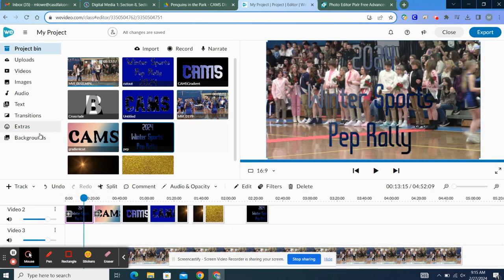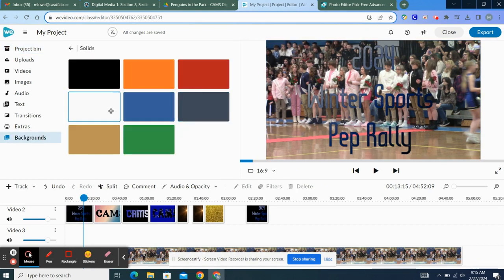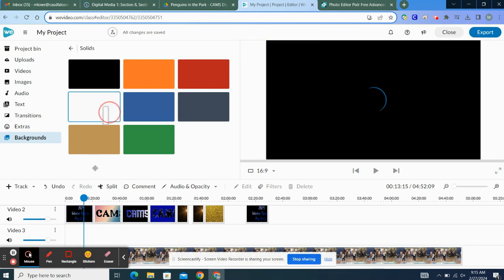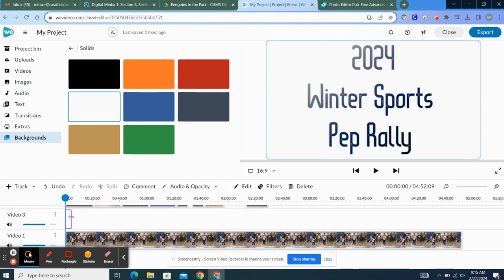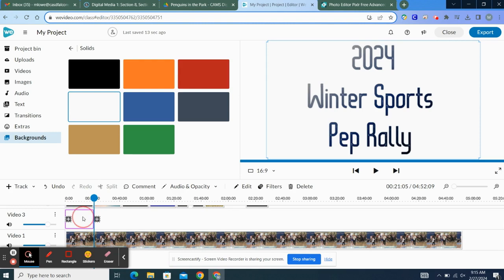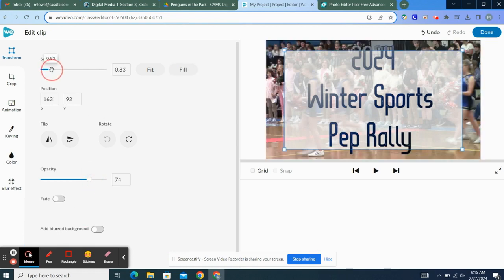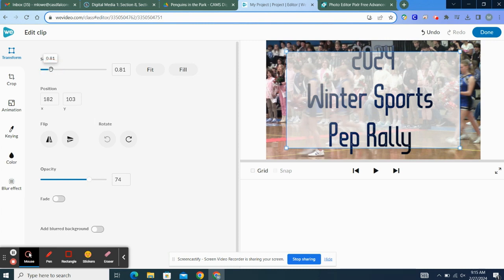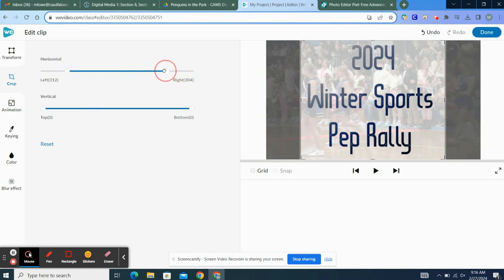Pixlr Text Effect used in We Video